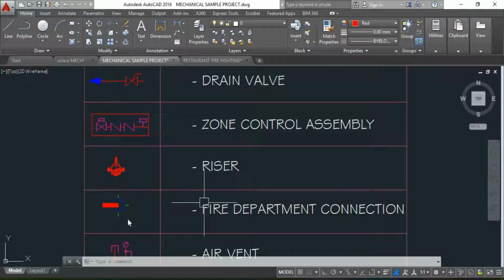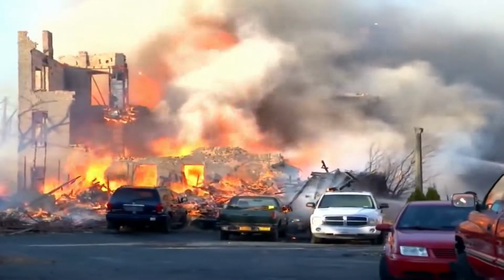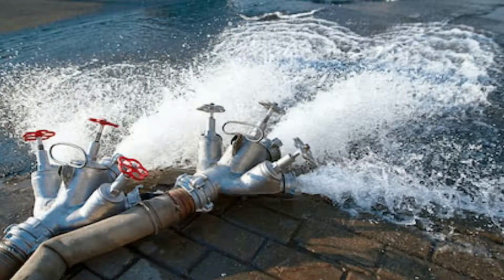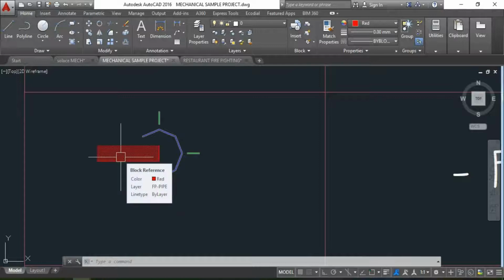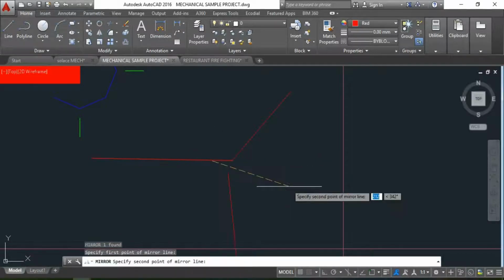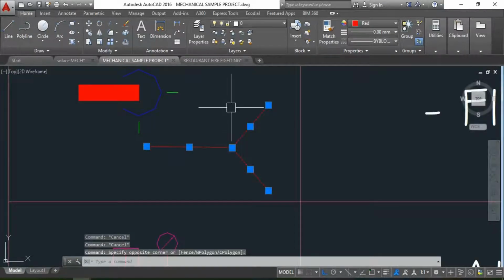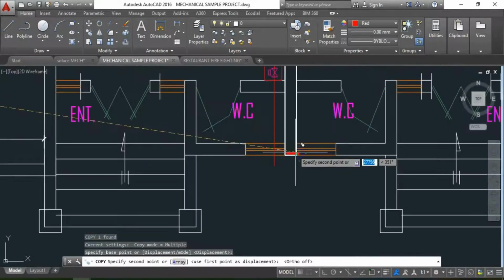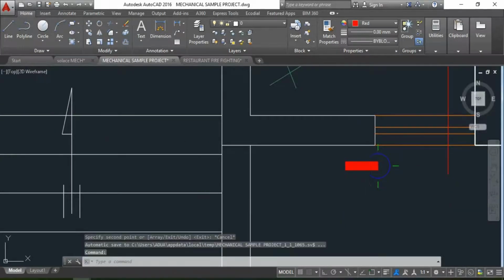Fire Sprinkler Design (3-5)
fire department connection